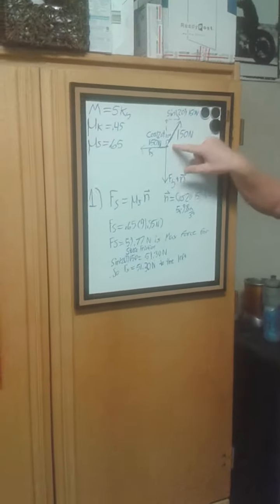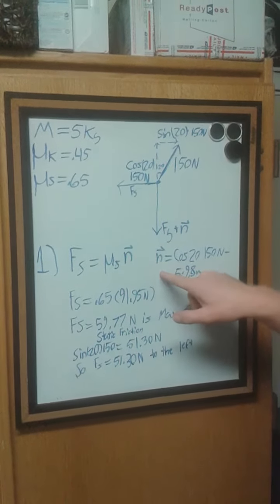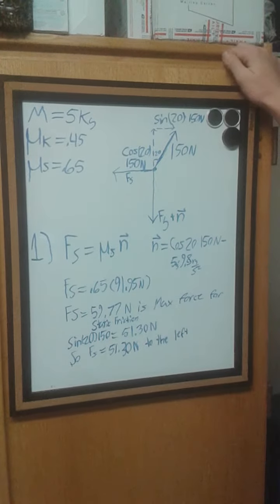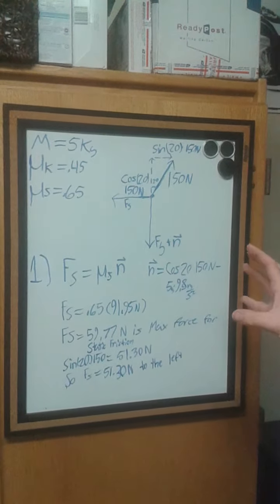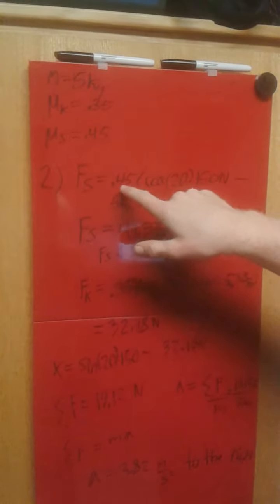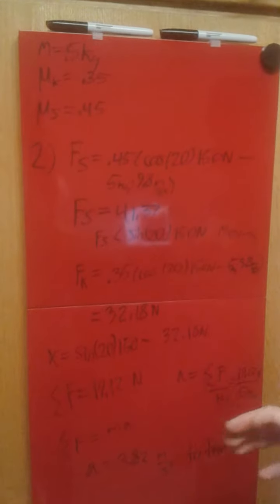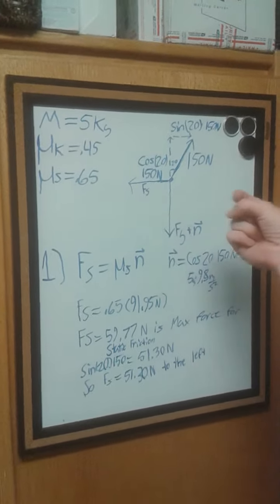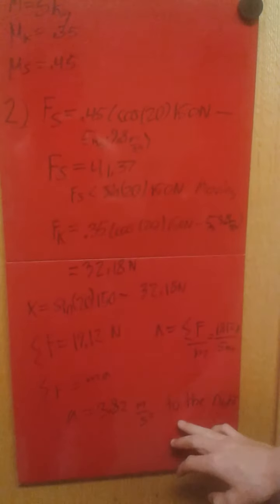Physics 270 Problem 10